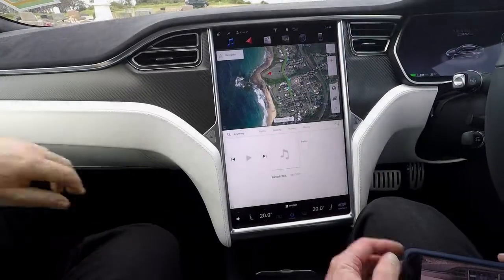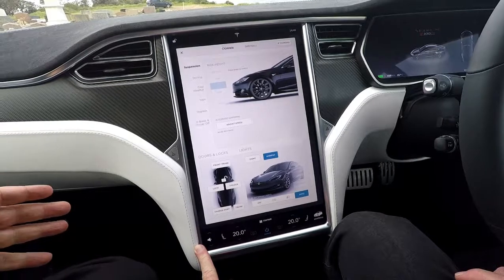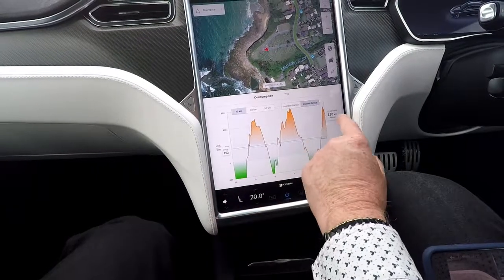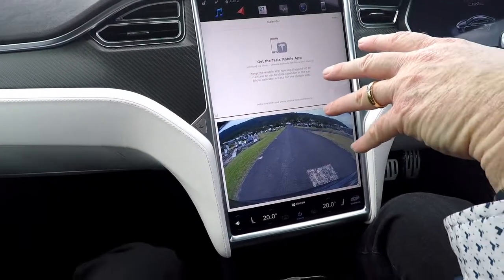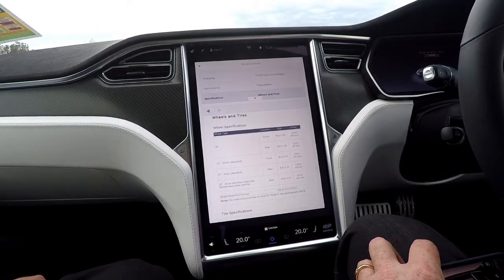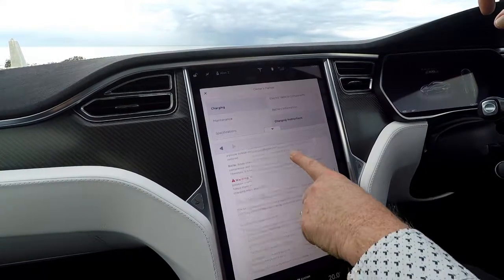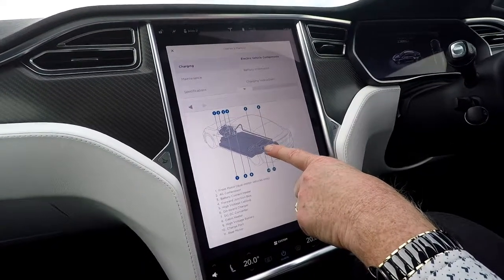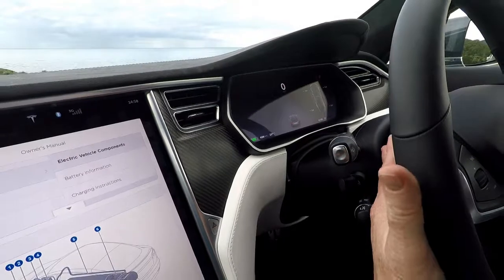HOW TO FIND LUDICROUS MODE in a Tesla Model S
We walk through the Model S main tablet system menu, and driver's instruments.